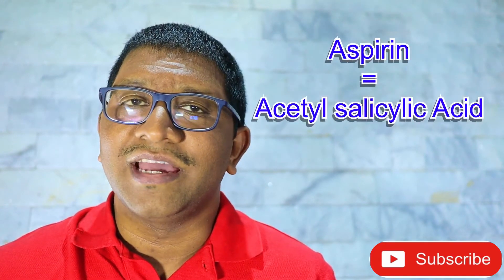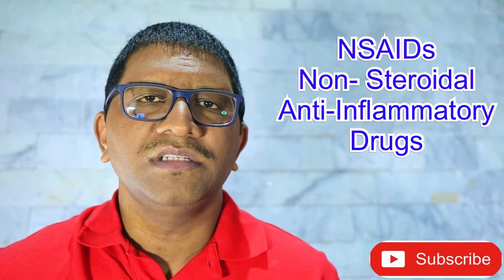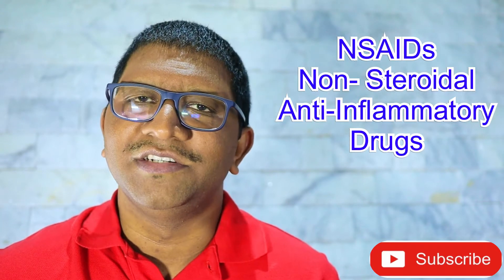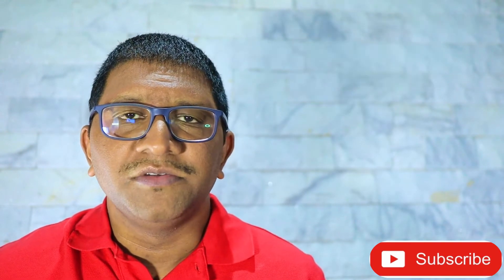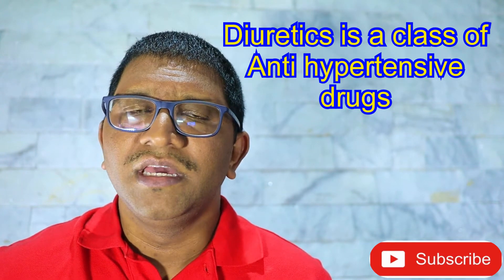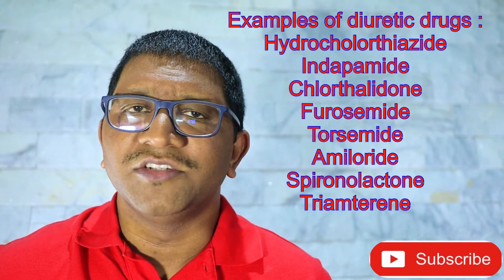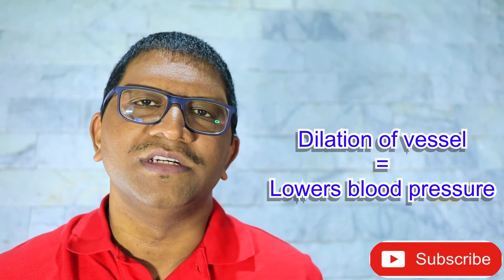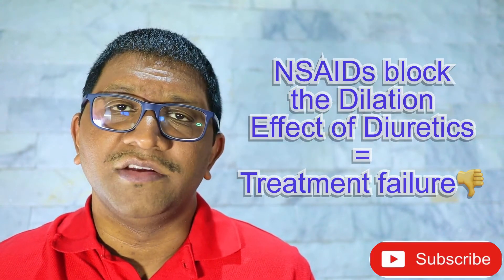Effect of Aspirin on Anti Hypertensive Medication.. Blood pressure medication and aspirin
Today’s episode deals with the effects of Aspirin with Anti hypertensive medication especially diuretics.
Effect of Aspirin on Anti Hypertensive Medication
anti inflammatory medication with blood pressure medication
Blood pressure medication and aspirin